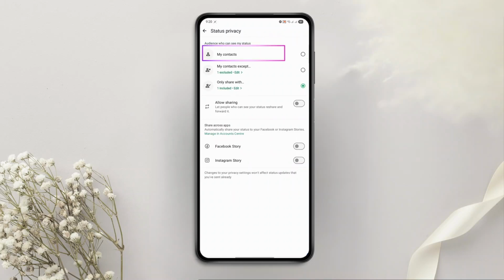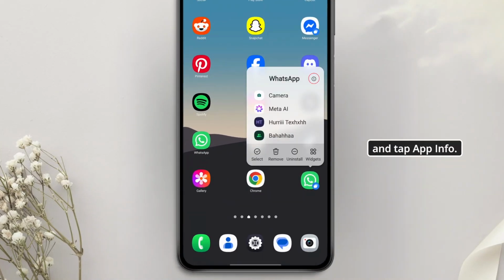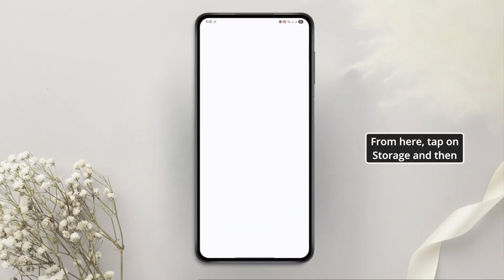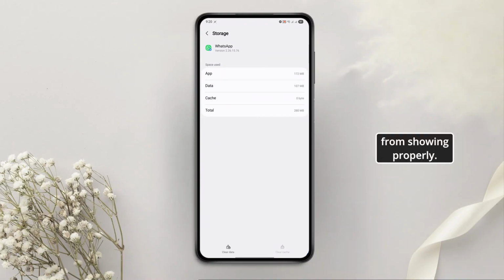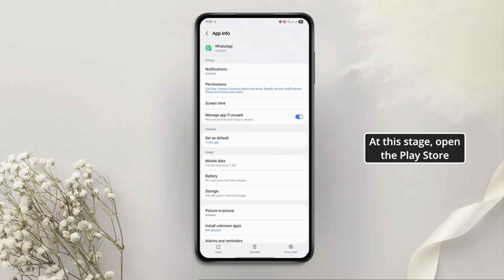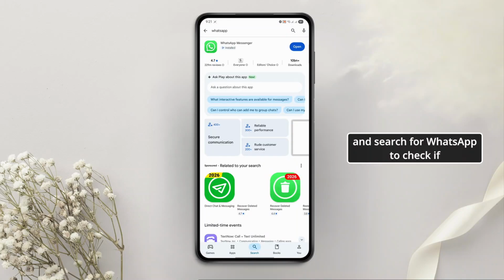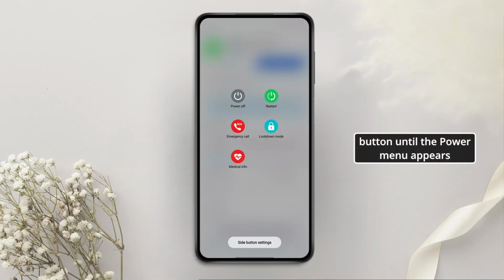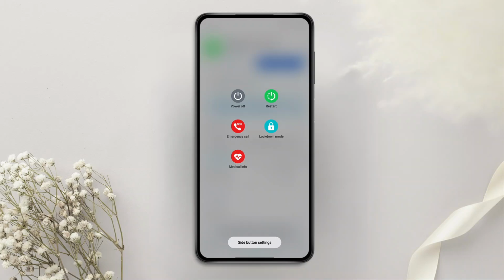How to Fix WhatsApp Status Not Showing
Learn how to fix WhatsApp status not showing with this complete step-by-step tutorial. If you are facing a whatsapp status problem fix or your whatsapp status not loading solution, this guide will help you solve it quickly and easily.

In this video, you will learn how to fix whatsapp status issue 2026 using a simple whatsapp troubleshooting guide. We also cover how to repair whatsapp status glitch and fix whatsapp bug status issue that causes whatsapp not showing status update fix problems. Whether your whatsapp status not visible solution is affecting users in USA or Europe, this method works globally. Follow this whatsapp status error fix step by step guide to restore your status feature without errors.

Timestamps:
0:00 Introduction
0:20 Check Internet Connection & Clear Cache